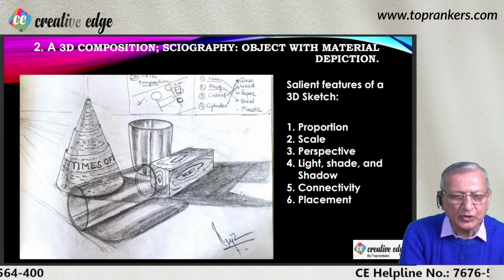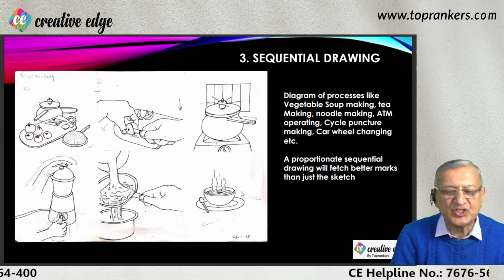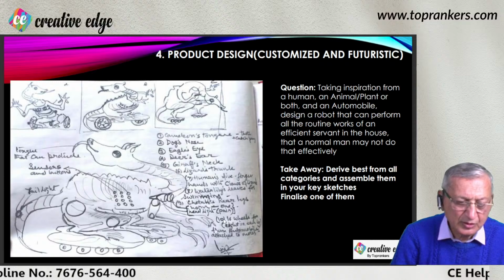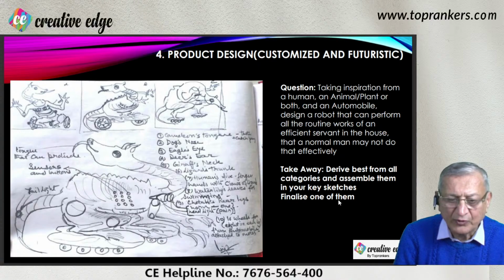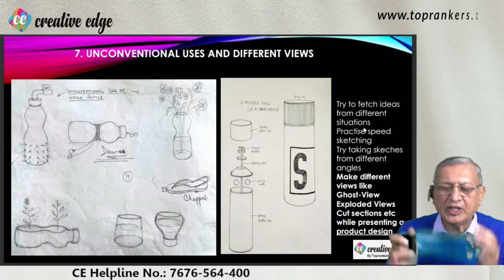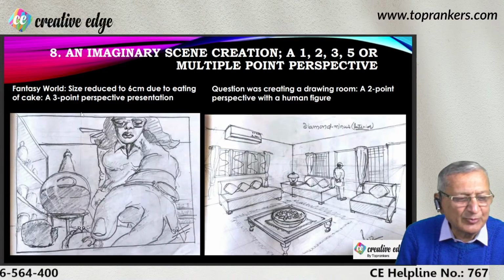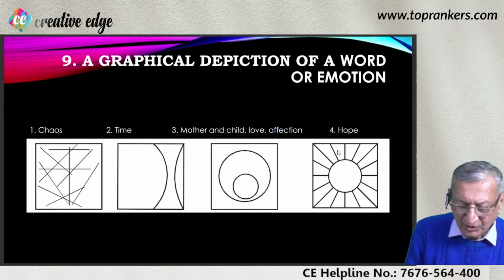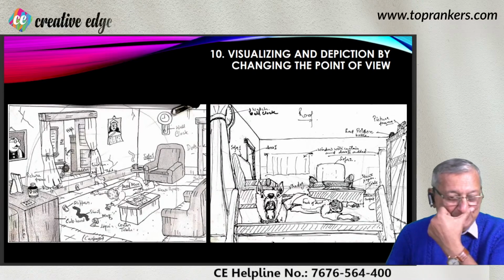Drawing 2023 Most Expected Questions | Drawing 2023 Exam Preparation | Design Important Questions